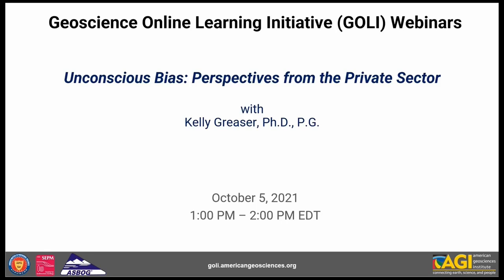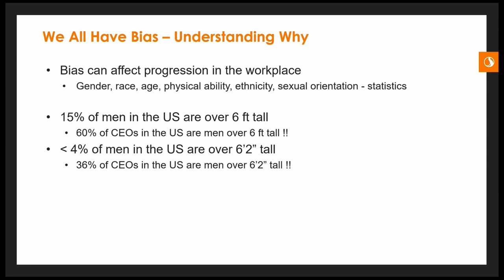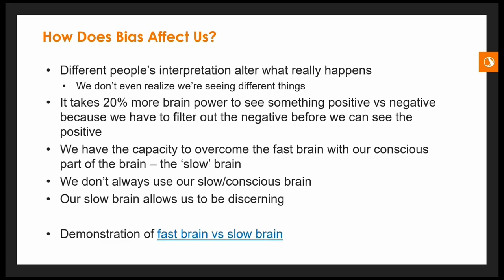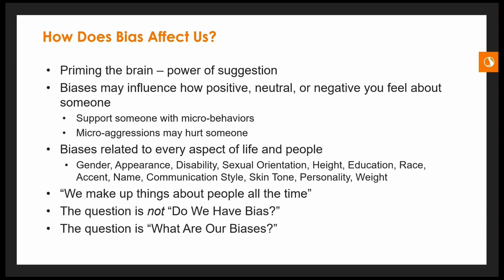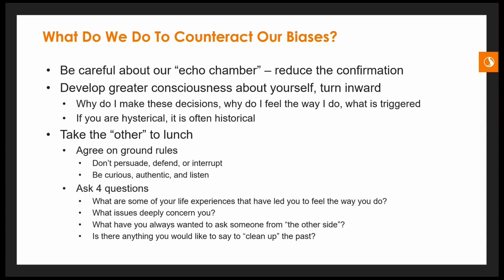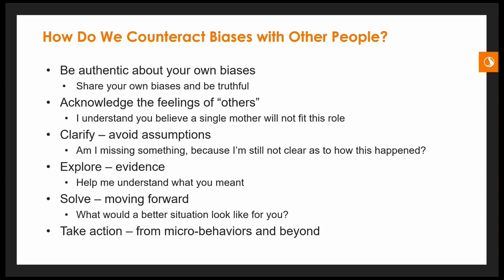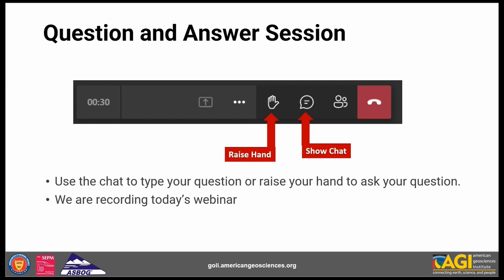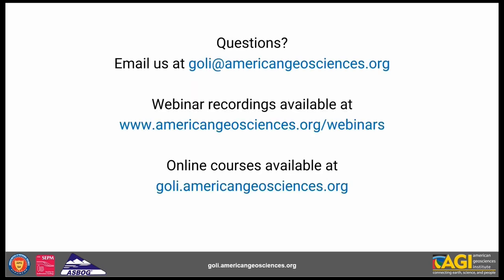Unconscious Bias: Perspectives from the Private Sector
As humans, we’re all biased. The question is not ‘are we biased’, the question is ‘what are our biases’. We unconsciously infer things about people all the time. We do it at work on a daily basis. The challenge is that our biases are rarely blatant. Our biases may surface as subtle micro-behaviors that we often don’t notice. In this webinar, we’ll learn more about bias and what we can do to control and counteract our biases. This webinar will cover some of the ways our brains demonstrate these biases so we can better understand and recognize them, and we will invite participants to discuss ways they can overcome situations where they observe or feel bias.

Dr. Kelly Greaser is a Senior Associate Hydrogeologist with more than 20 years of experience in hydrogeology, geochemistry, and geology in the mining industry and industrial contamination sites. Her experience includes work in hydrogeologic and geochemical characterizations, water resources, mine dewatering, reclamation, and closure. Kelly is also an advocate for women in the industry and is excited to share her observations on the work of Howard Ross.